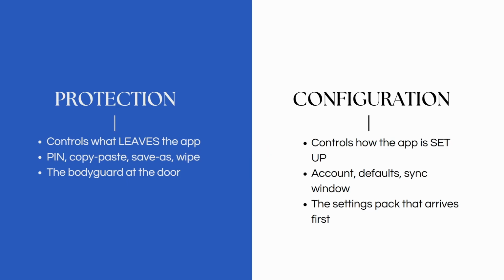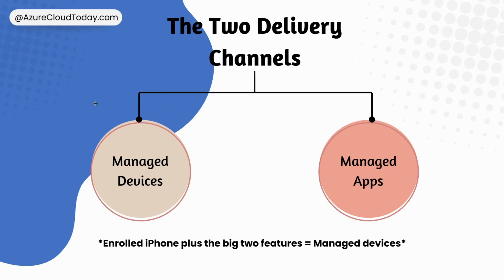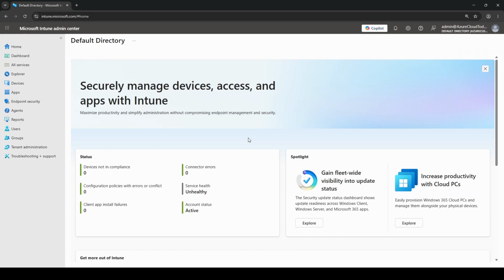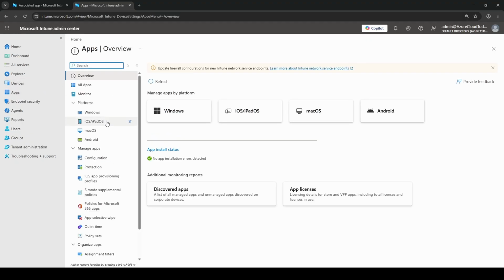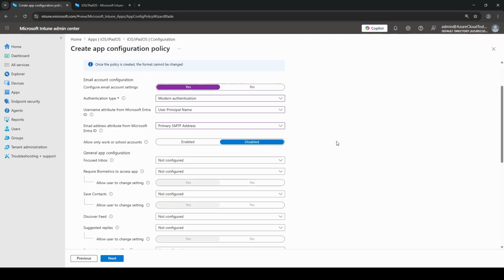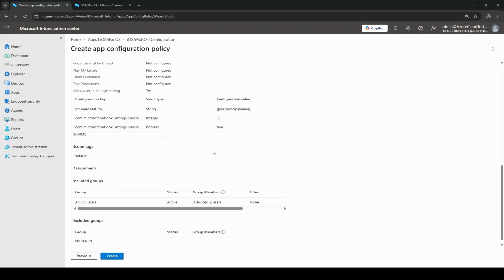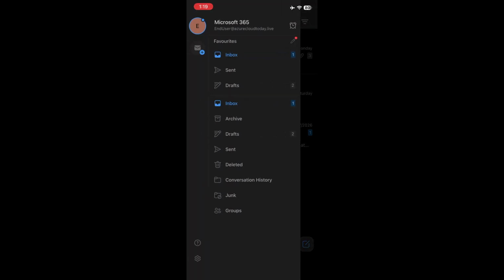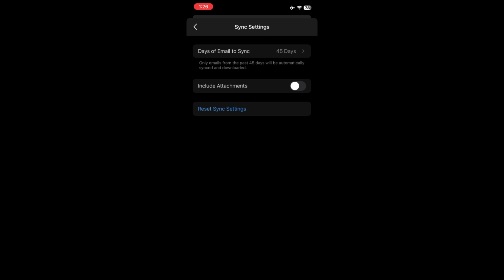Outlook App Configuration Policy in Intune (iPhone) 2026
Learn how to configure an App Configuration Policy for Outlook on iPhone using Microsoft Intune, step by step. In this video we build a Managed devices policy that sets up the work email account automatically (the user only types a password), blocks personal accounts inside Outlook, turns Focused Inbox off by default, and sets a 30 day offline sync window with custom configuration keys. Then we prove every setting on a real iPhone: delete Outlook, reinstall it from the Company Portal, and watch it configure itself. This works with Microsoft Intune, Microsoft Entra ID (formerly Azure AD / Azure Active Directory), and Exchange Online, and everything shown runs on a standard BYOD iPhone enrolled with Company Portal. No Apple Business Manager required.

📺 Chapters
0:00 - Introduction
0:25 - App Protection vs App Configuration Policy
1:20 - Managed devices vs Managed apps explained
3:05 - The four settings we will configure
3:56 - Demo - How to create the App Configuration Policy in Intune
4:54 - Demo - Provide basic details
6:44 - Demo - Select configuration setting format
8:00 - Demo - Provide configuration key: the 30 day sync window
9:07 - Demo - Assign the policy to User groups
9:36 - Demo - Review and create App configuration policy
9:52 - Demo - Install Outlook (as Managed App from Company Portal)
10:53 - Demo - Add Account on Outlook in iPhone
11:40 - Demo - Verify the policy on iPhone
12:01 - Demo - Personal account blocked LIVE
12:45 - Demo - Check sync settings iPhone
13:36 - Thank you

🎯 What you’ll learn in this video:
- The difference between an App Protection Policy and an App Configuration Policy
- When to choose Managed devices vs Managed apps as the policy type
- How to configure automatic Outlook account setup with Modern authentication, User Principal Name, and Primary SMTP Address
- How to block personal accounts in Outlook with organization allowed accounts mode
- How to add custom configuration keys (com.microsoft.outlook.Settings.DaysToSync) and why casing matters
- How to verify the policy on a real iPhone, including the Company Portal reinstall requirement

👤 Who this video is for:
- IT administrators rolling out Outlook to managed iPhones
- Help desk professionals moving into endpoint management roles
- IT students and MD-102 certification candidates
- Anyone confused by App Protection vs App Configuration in Intune